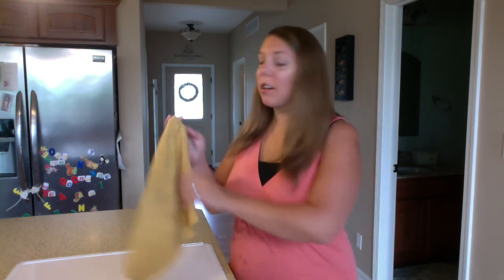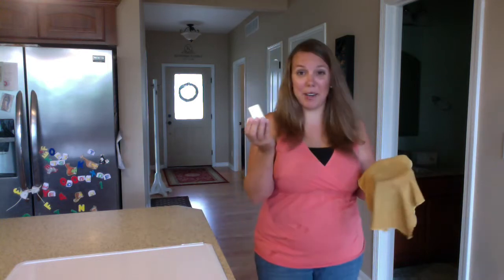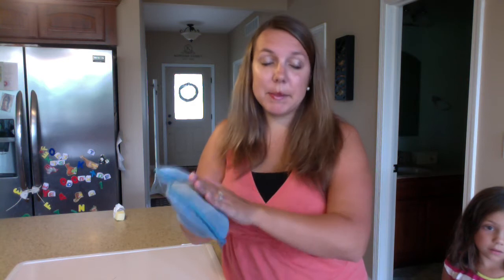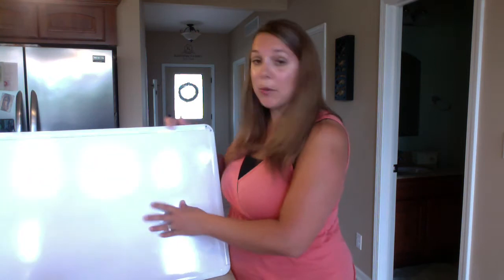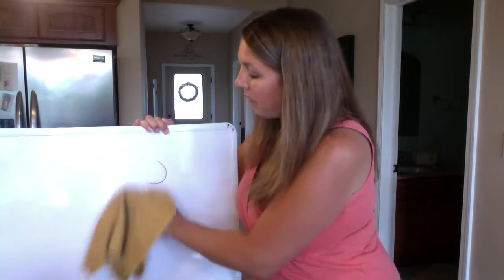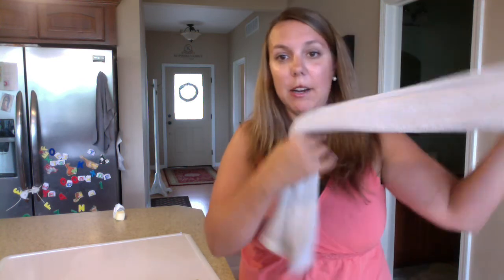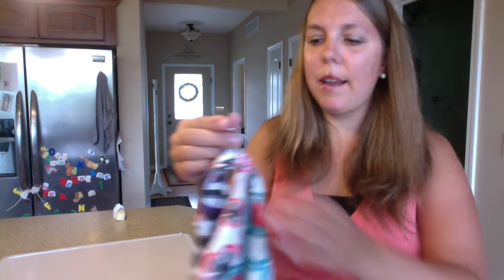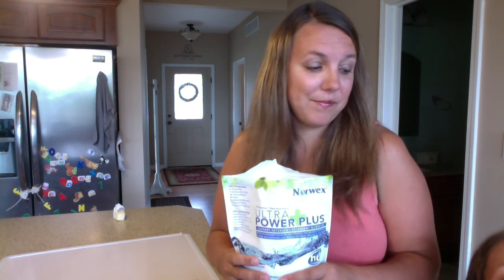Norwex for Teachers